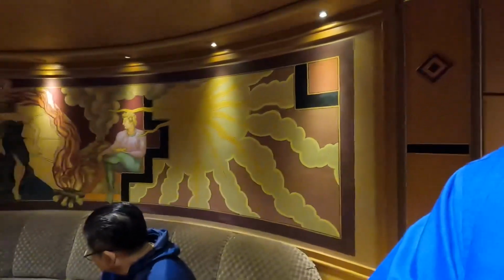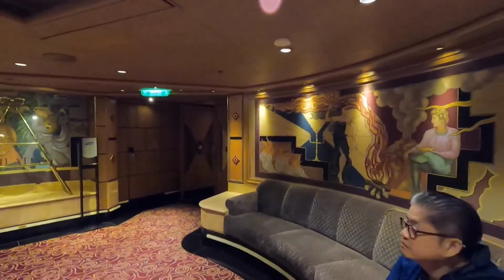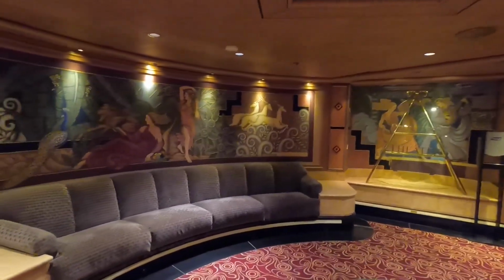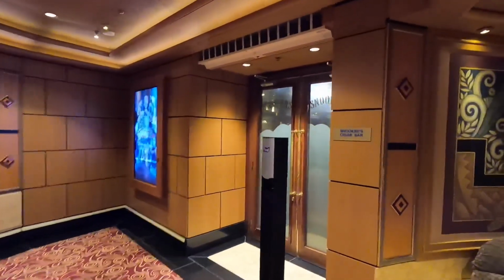Grand Princess Snooker’s Cigar Lounge 14 Day Alaska Cruise July 5th 2023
Grand Princess Snooker’s Cigar Lounge 14 Day Alaska Cruise Round Trip Vancouver July 5th 2023